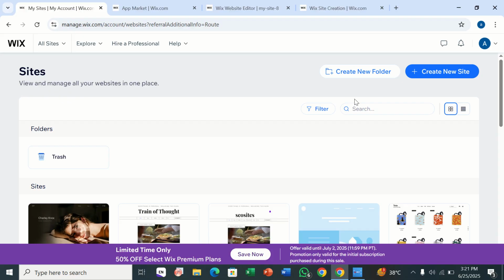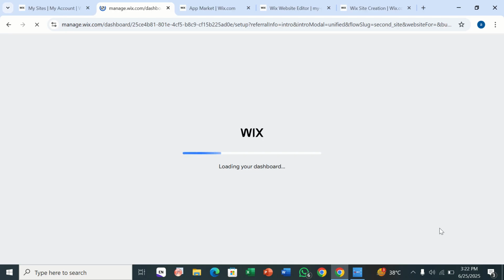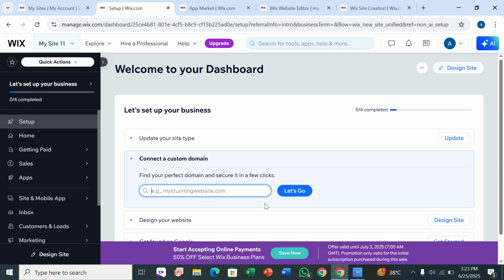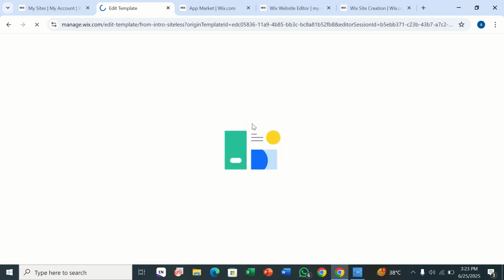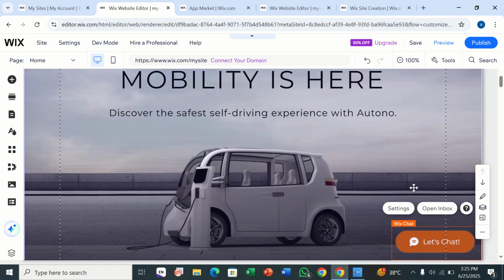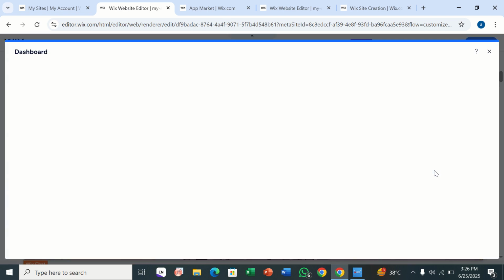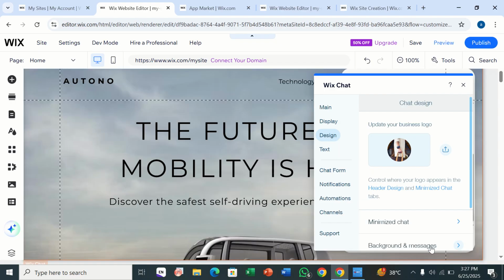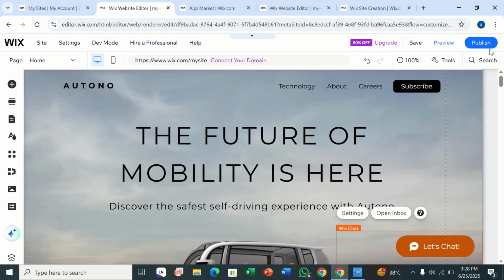How to Install the Wix Chat App | Live Chat Setup Tutorial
If you are looking for a video about How to Install the Wix Chat App | Live Chat Setup Tutorial, here it is!